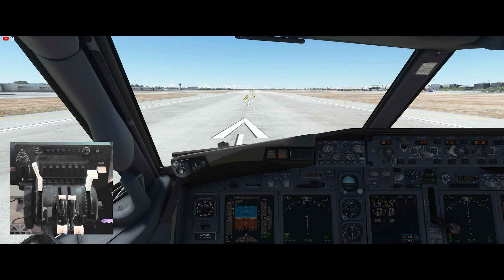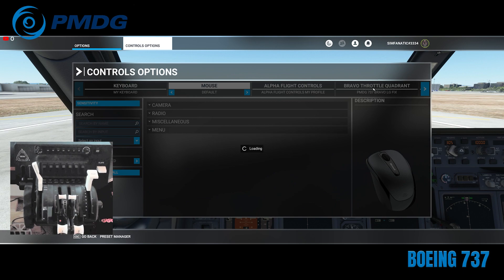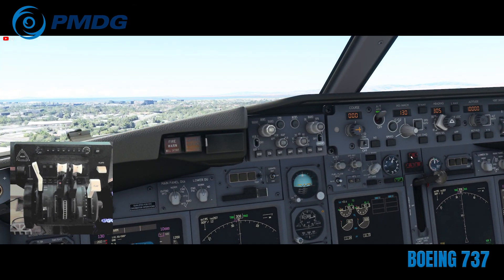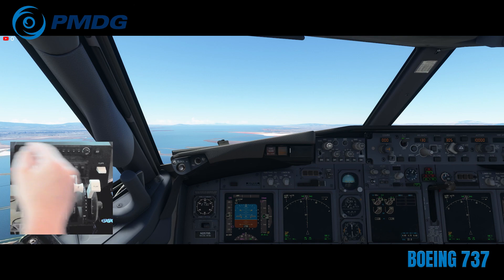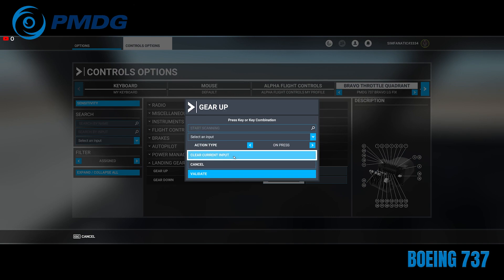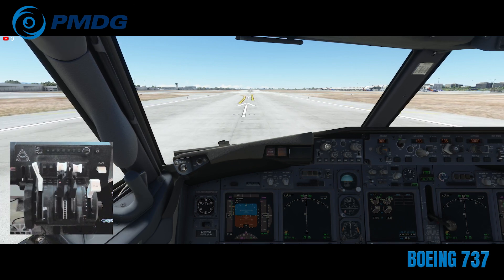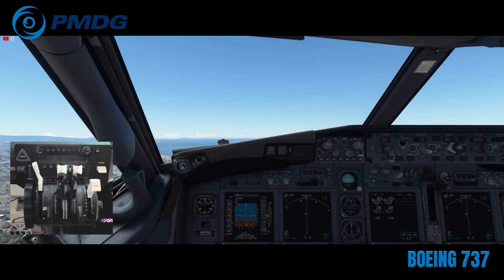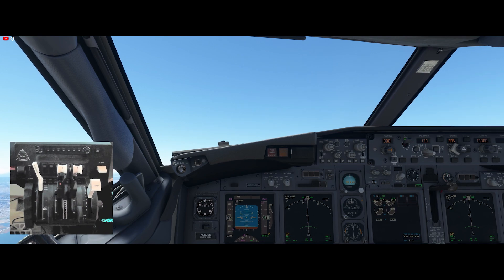PMDG 737 Bug Fix | Honeycomb Bravo Landing Gear Fix | Tips & Tricks | MSFS 2020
If you are having issues with the landing gear lever on your Honeycomb Bravo Throttle Quadrant not working correctly with the new amazing PMDG 737-700, fret no more! Watch this video for an easy fix SimFans!

Music Credits
My theme songs "Phantasia" and "Midnight Walk" are by the artist "Timecrawler 82" and obtained A special thank you to Timecrawler 82 for providing such great music! Check out Timecrawler 82's music and other talented artists' music

Logo Credit
Logo and animated intro logo created by my good friend "Blando" from Blando Calrissian here on YouTube